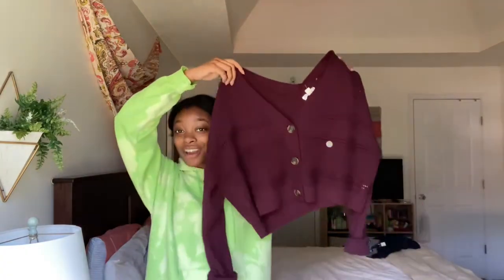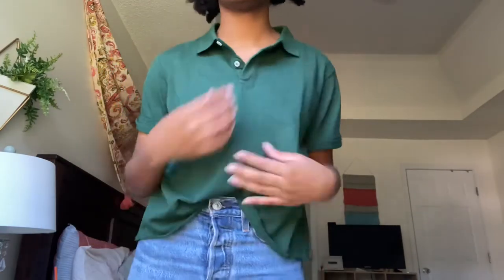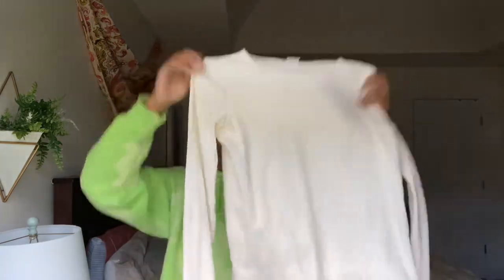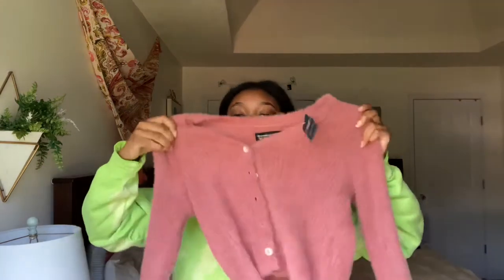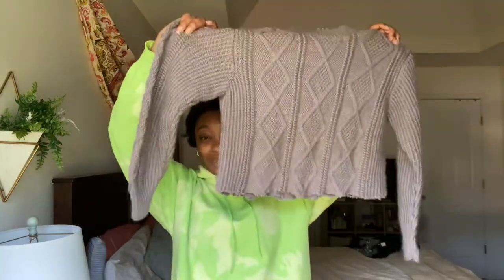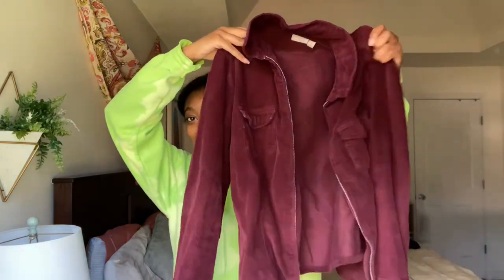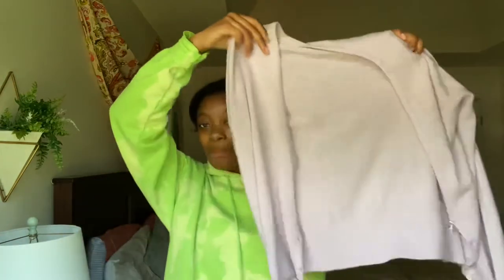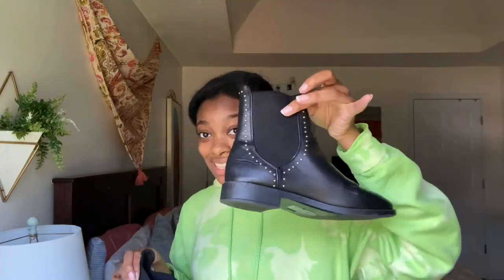trendy fall haul 2020 || levis, abercrombie, brandy melville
height: I'm 5'4''
where are you from? Atlanta, Ga

If you've read all of this ILY!!! :))